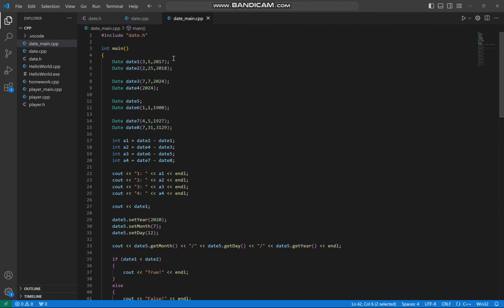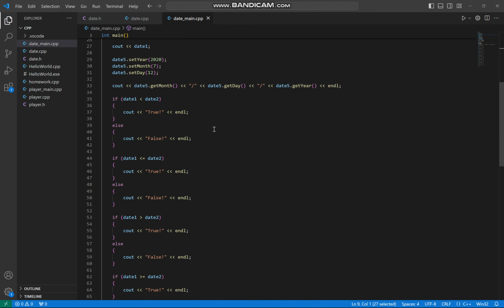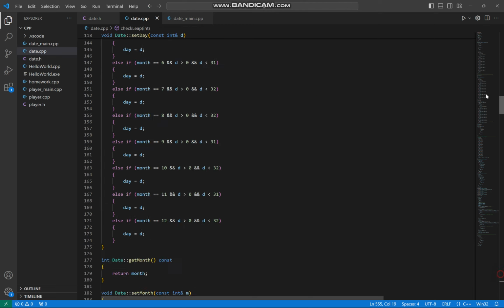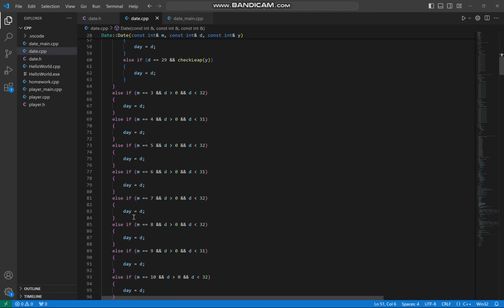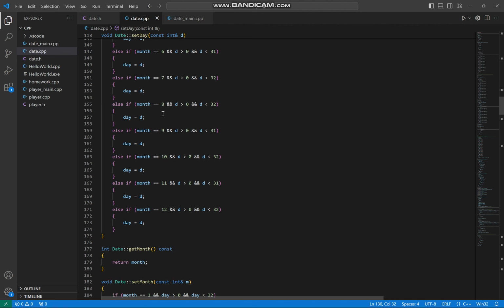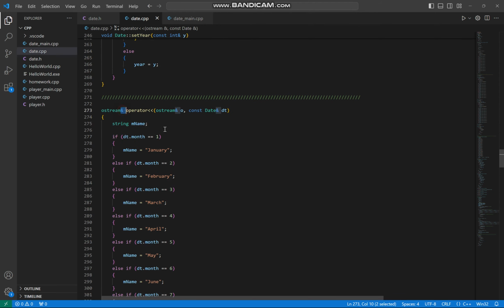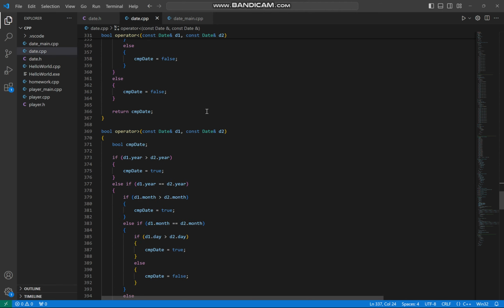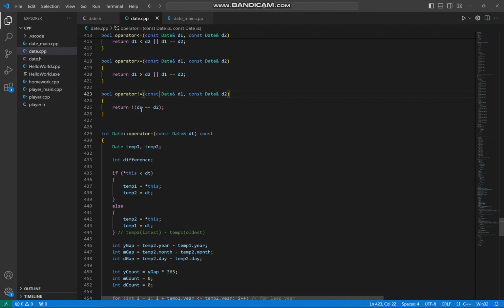Programming assignment 2 (part 1)